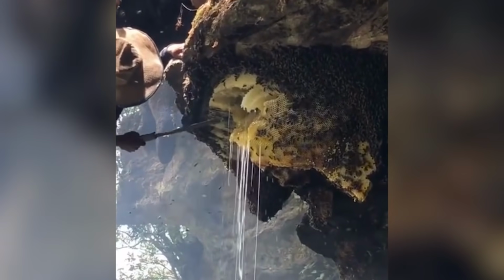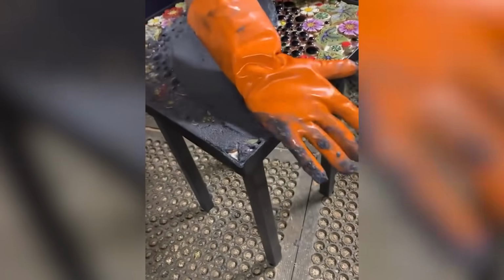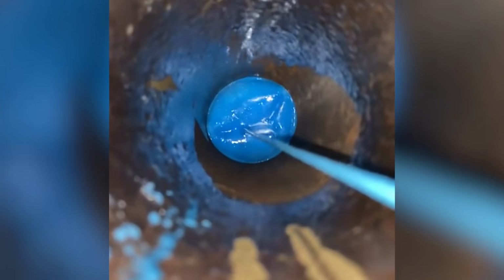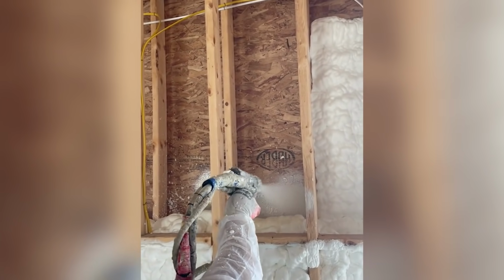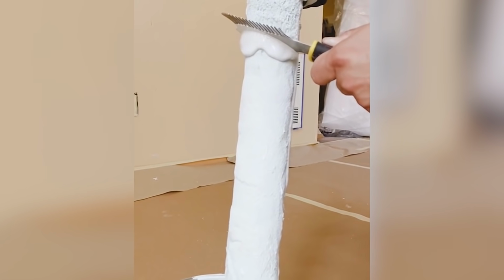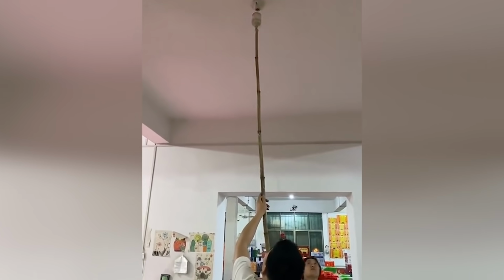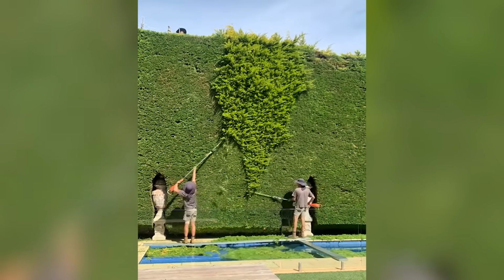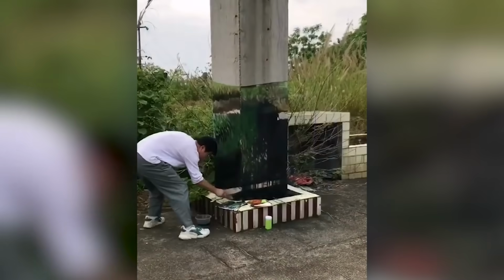Satisfying Videos of Workers Doing Their Job Perfectly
Hey, everyone. It’s By Storm. Some people have amazing skillsets in what they do. It’s as if they are able to do their jobs with their eyes closed. Let’s watch some of these perfect works people did with ease.

00:01
One of the most dangerous things to do is take honey from a beehive full of bees. It’s especially more terrifying to do when it’s hanging on a cliff.

00:12
Deep cleaning a pool looks so easy this way. Just see the difference between the dirty and clean parts of this pool.

00:19
There are very basic ways to show someone that you love them such as, a heart created with a spoon and tap water.

00:27
This machine opens the ground to let you plant something and closes it right after. It’s just so efficient in a lot of ways.

00:37
You can clean the ground with brushing and washing it off with a pressure washer. The result will be very shiny.

00:49
This is a fine idea to get the irrigation to the next level. So simple but so effective.

01:08
Scraping extra parts of a wood gives so much satisfaction as the result looks so smooth. Scrapers are awfully sharp tools.

01:29
So pleasing to cover the donuts with milky cream generously like that.

01:34
Exterior design that this man’s creating makes you think that you don’t need a degree in Design for such beautiful and creative works.

01:49
This one is so amazing as this man did an easy but great work of decorating the table.

02:10
Paving slabs are cut and put in certain ways to create a round space in the middle.

02:19
Road signs are painted without a flaw with nothing but hands of this man. This job requires steadiness and precision to do it well. Good job, sir.

02:55
Washing the color off of this car with a pressure washer and special chemicals is an amazingly satisfying work.

03:15
This table looks awesome as it is painted to portray a river in the middle. When the final touch is done, you can’t stop looking at it. It must be refreshing to eat on it.

03:45
Glass manufacturing process is hot as in temperature and being beautiful and interesting. Applying the heated and molten glass and shaping it with a tweezer intrigues a person so much.

04:15
The perfect mattress for you to use while Netflix and chilling is here. You can spill as much drink as you want and it will still stay good.

04:46
It’s an interesting and genius idea to use a ladder sideways to smooth the surface of a cement foundation.

04:57
We’ve never seen such a fast and clever way to fix a leather car seat.

05:19
Good job to this machine for making slippers so easily. Machines should ease our tasks and fasten the processes like that.

05:31

06:05
Blowing the dust off a wooden chair and making it look this good is something new to us.

06:14
Trimming the bushes is also a kind of art most people fail to notice. Trimmed bushes improve one’s mood and add beauty to the surroundings.

06:50
Filling between the wood supports with expanding foam is a very appealing job from how it looks.

07:02
Pouring Belgian chocolate into the dish is a type of job you want to keep doing. Giving the chocolate some patterns is just amazing.

07:40
Wash the slabs with pressure to clean them perfectly and make them look as new.

08:08
Pressure washer is also great to wash your lawn and make everywhere green.

08:32
Peeling these off of the windows makes men happy like a child. It’s a fun activity for them.

09:17
Scraping paint off of a paint roller to clean it is a satisfying process to do at least once in a lifetime.

09:50
Not sure about others but this person’s the best dumpling maker we’ve seen.

10:10
Most people with anger issues want to apply for this job.

10:48
We wonder if genius people created rolls with other shapes as well because this is awesome.

11:15
Card tricks are so underrated. Just look at this guy’s skills.

11:36
Screwing and unscrewing a lightbulb has never been so easy like that. The guy found a creative way to do it.
11:58
He doesn’t even accidentally cut this thing off. He’s so smooth with it.

12:19
Never thought this job was done this accurately. It must be wonderful to be this organized.

12:36
We have more bush here to trim and they are cut into shape very well.

13:14
Mowing and cleaning the lawn require less effort by dint of tools such as this one here. So much will be saved just because of a machine in our hands.

14:03
Years of rainfall and snowfall fill the gutter with things you don’t see often. This one’s full of trash so, this person’s cleaning it. The final result will amaze you as there will be nothing dirty left in there.

15:41
Spraying color on a metal piece of furniture couldn’t be more convenient and better. It’s just so effortless to do.

16:07
One more lover of his work who is an artist. Not just an artist, but the kind that can make a whole pillar float in the air. Just see for yourself.